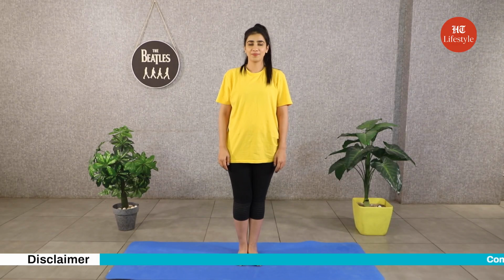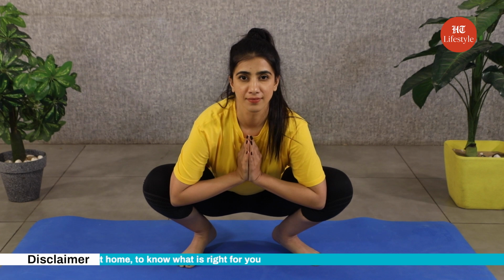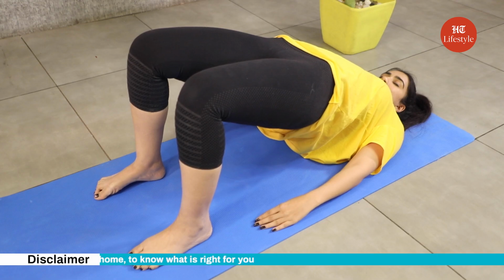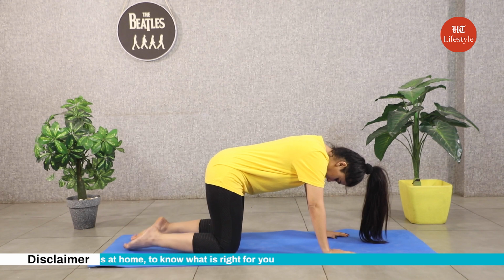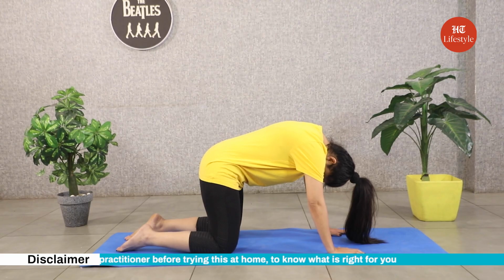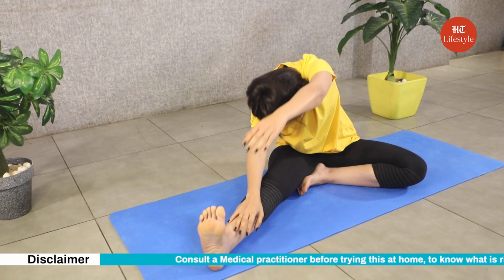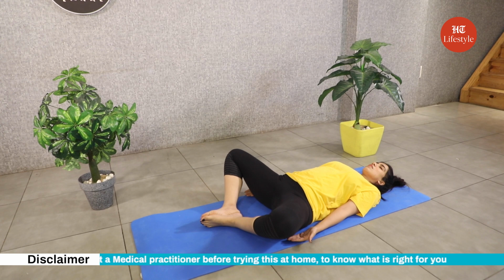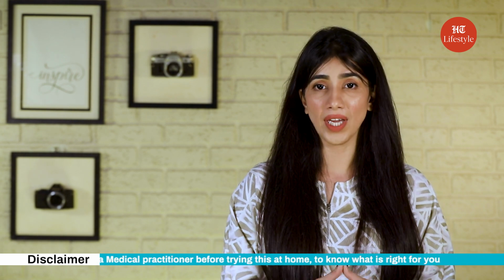5 poses for PCOS | Follow the 5s | Hindustan Times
This Video talks about 5  Exercises that can help you to  ease the symptoms of PCOS and decrease testosterone levels.

Hindustan Times, owned by HT Media Ltd, is one of India’s largest publications that provides unbiased news, analysis and features on politics, sports, entertainment, lifestyle and more. Hindustan Times delivers the news across all social media platforms, on the web, and at your doorstep.